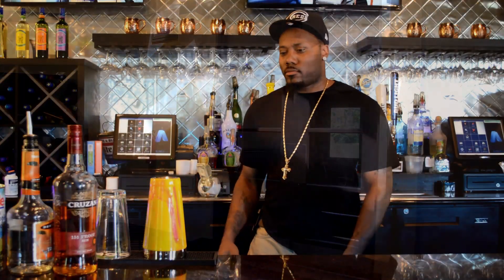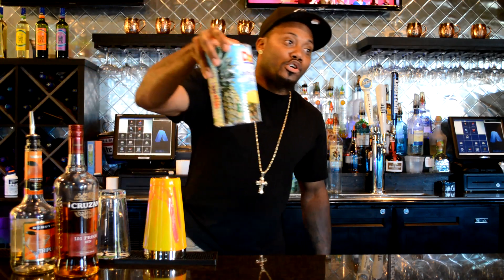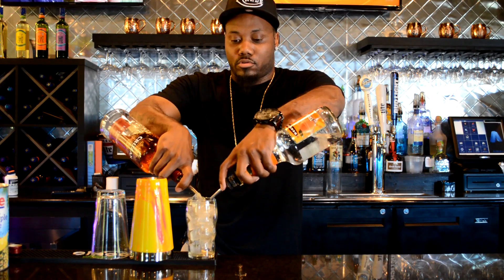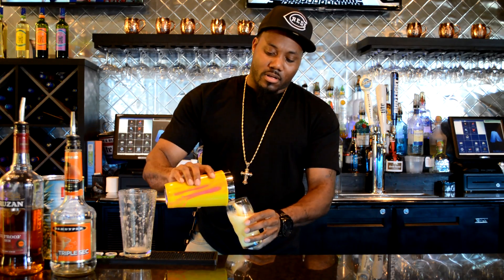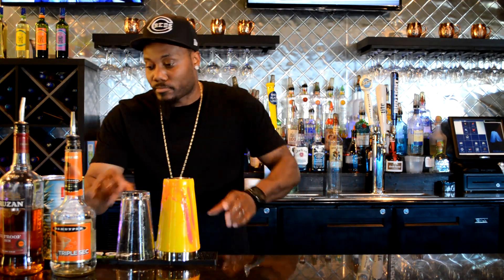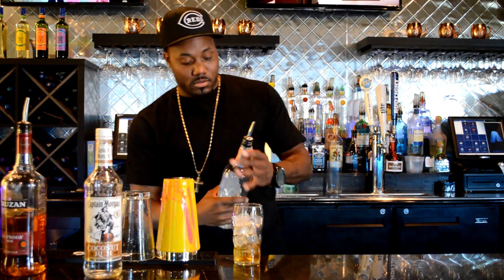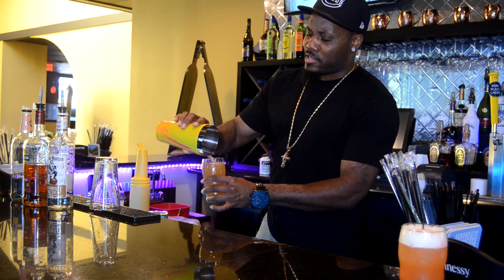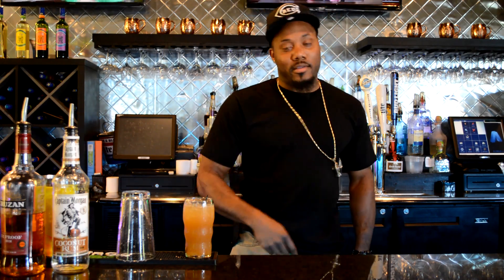Pineapple mf & Pineapple fuxk me up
Pineapple fuxk me up
2 oz 151 rum
1 oz triple sec
3 oz pineapple juice
splash of Grenadine
Serve over rocks

Pineapple Mf
1.5 oz 151 rum
1   oz    Orange Juice
.5  oz     Coca Cola
.5  oz       7up or Sprite
Everyone knows you can adjust any recipe to your desired taste, I just give you a blueprint to start with.